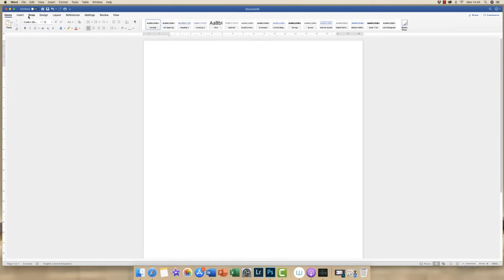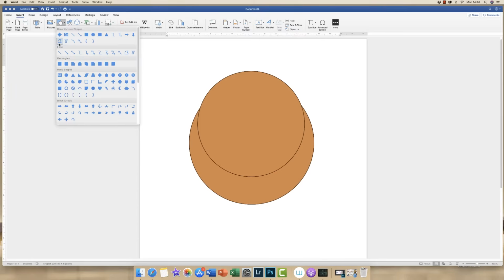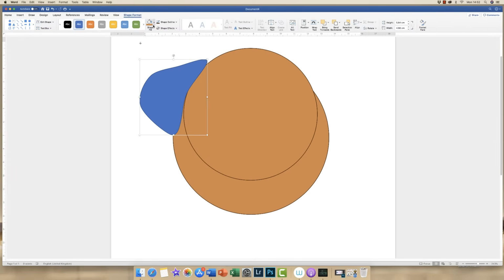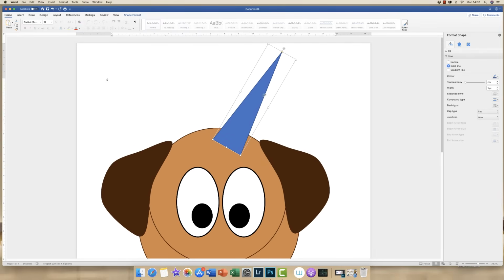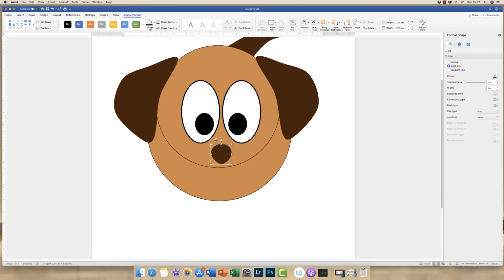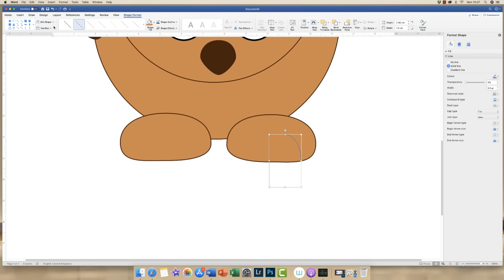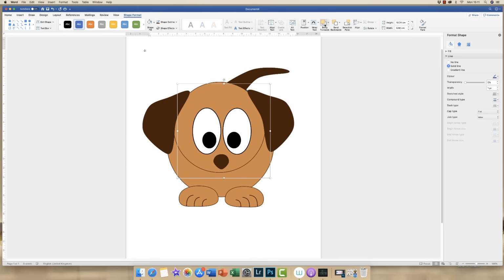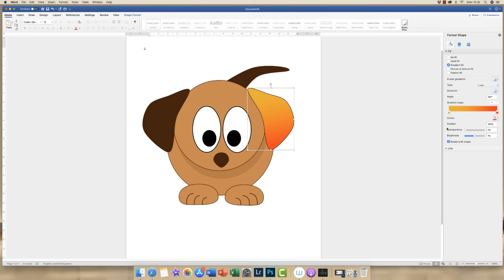How to DRAW in MS WORD | Microsoft Word Tutorial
In this video I show you How to DRAW in MS Word. If you need to know how to draw in word this easy to follow tutorial shows you how.  The video demonstrates how to use both the pen tools and shape tools to draw and make any shape required for a picture, cartoon, image or art work.

Wacom Tablet UK
Wacom Tablet US

Drawing in Microsoft Word can be simple and straightforward once you have the tools and know-how. All the options contained in the tutorial are fully customisable whether you want colour changes, gradients or even image backgrounds and patterns.

You may want to draw cartoons ormolu artistic sketches - much of this can be achieved with the tools in Word.  Although it's certainly not as powerful as Photoshop or Illustrator it still has some pretty cool tools to help you achieve a certain design or image.

Whether you're making a flyer, poster, card, invitation, certificate or even artwork, MS Word can help.  It's a simple program to learn and print from with allowing for different paper sizes and orientations.